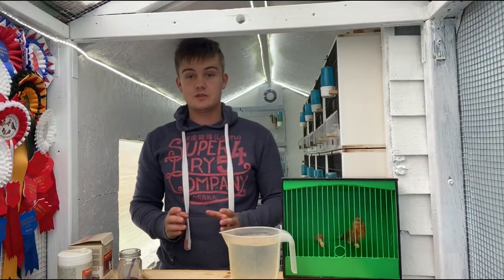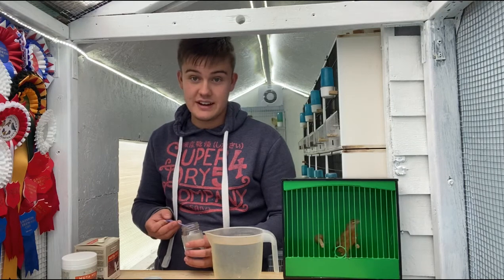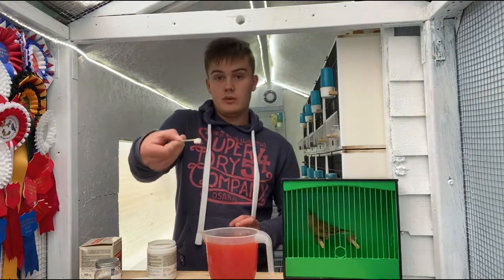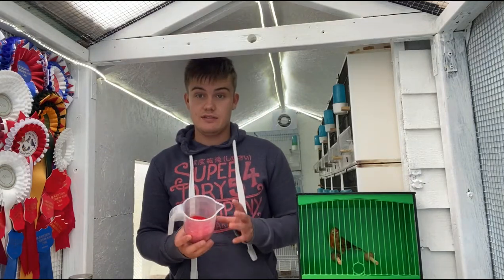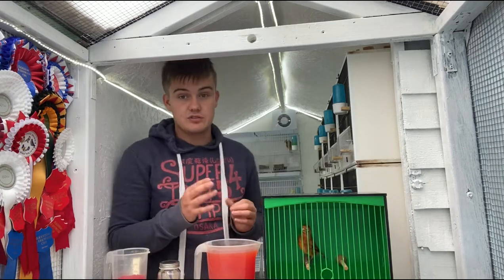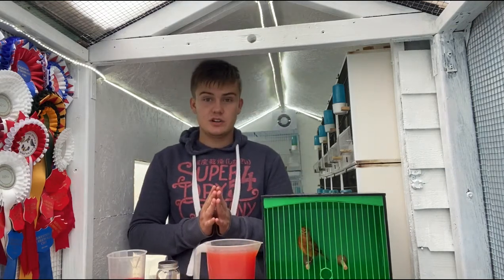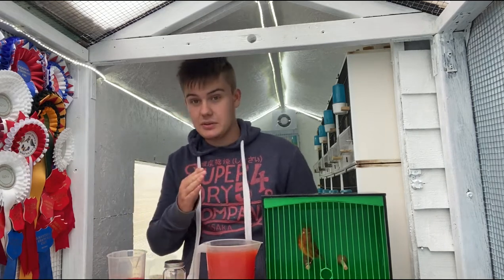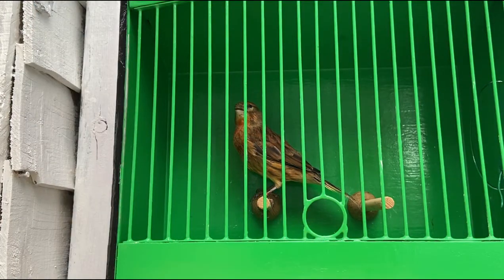Colour feeding finches and canaries | How to use Caraphyll Red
3 methods of colour feeding finches and canaries & how you use Caraphyll Red

-Caraphyll Dissloved in water
-Caraphyll mixed in feed
-Red Factor egg food